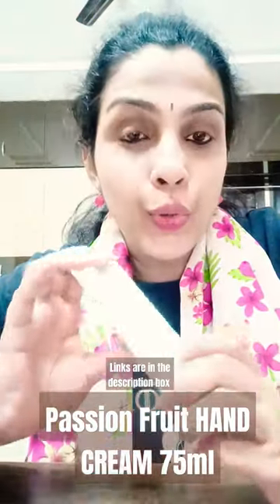Hand Cream review | Passion fruit| Hand Moisturizer & Hydrating| Soft Hands | Beautiful hands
Links :

1.Charmis Deep Radiance Hand Cream 150g with Vitamin C and Hyaluronic Acid for Protection from 99.9% Bacteria and Hydrated Hands, Non Sticky and Quick Absorbing

3.The Moms Co. Natural Cocoa Hand Cream for Women & Men 50g for Dry and Rough Hands | With Cocoa, Shea Butters & Vitamin E for Intense Moisturization